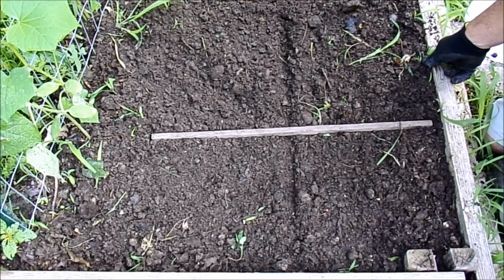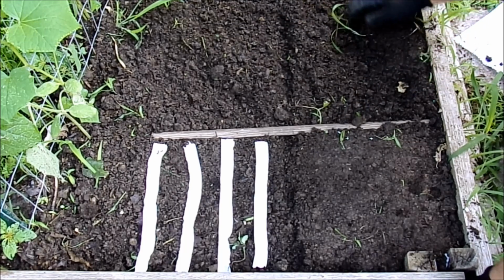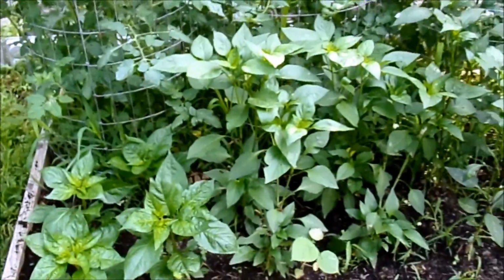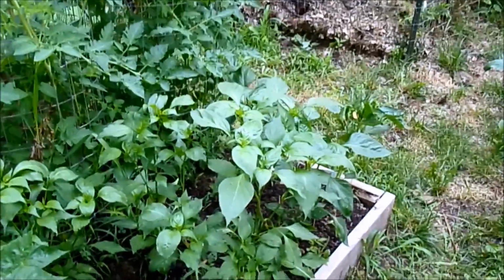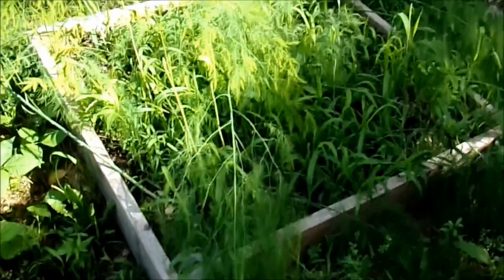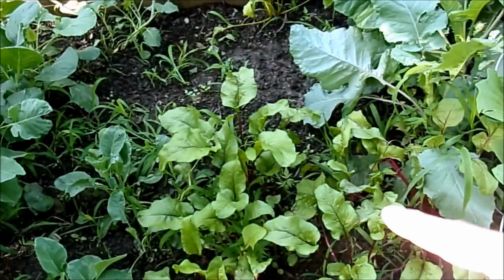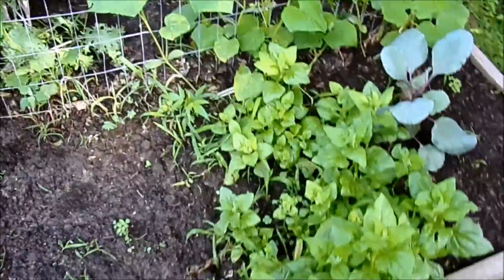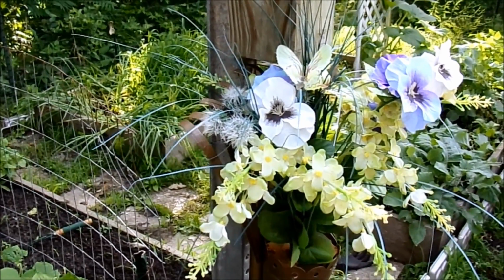Re-planting Seed Tape And June Garden Tour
Today I will give you a tour of my weedy garden and also show you how to plant the seed tape we made this spring!